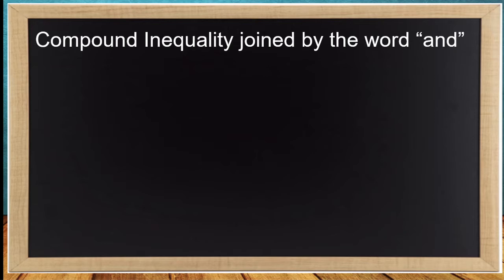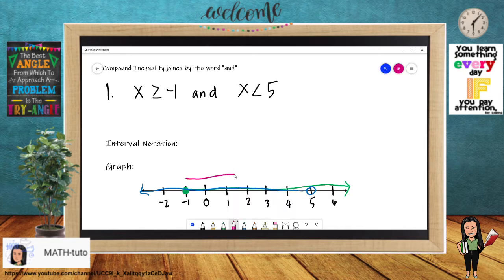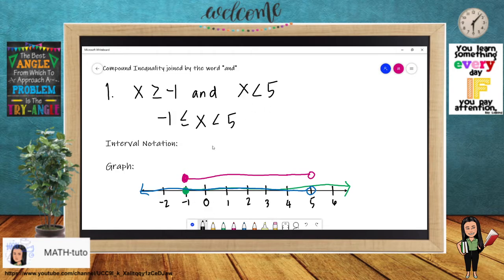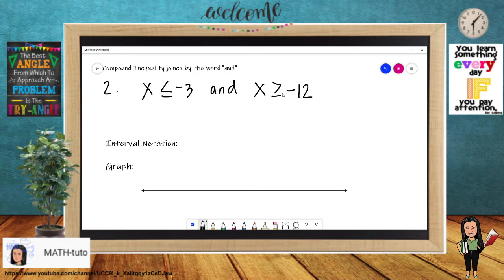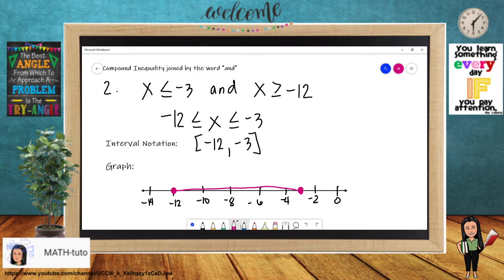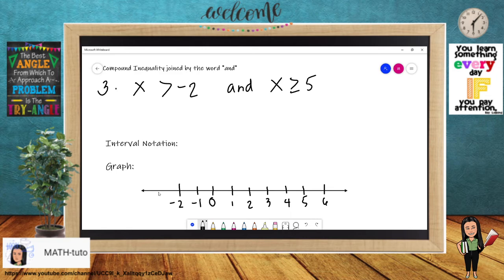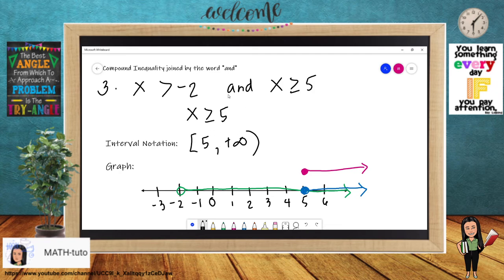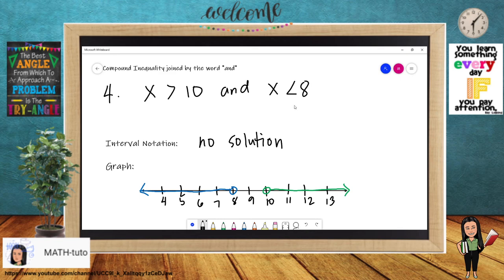Compound Inequality (Compound Inequalities joined by the word "and")